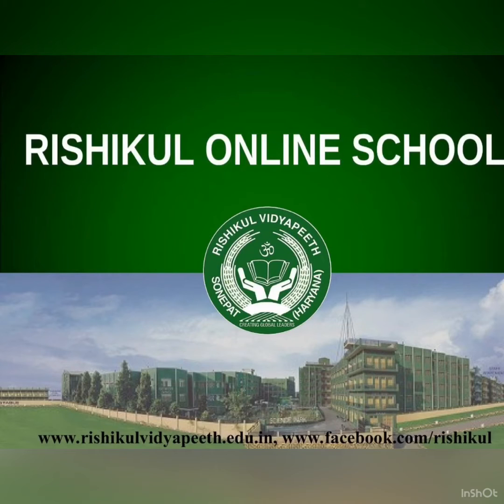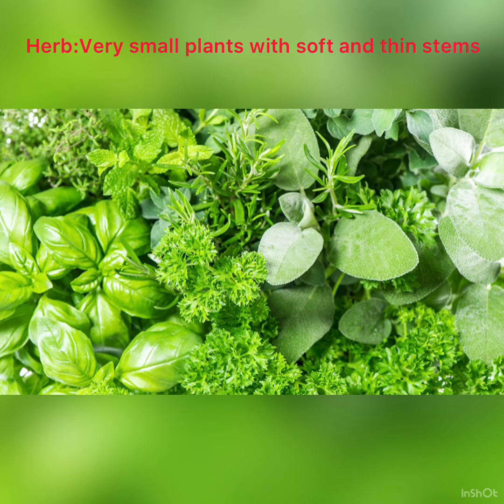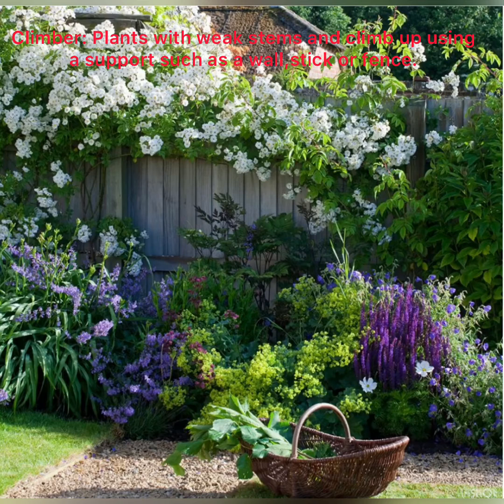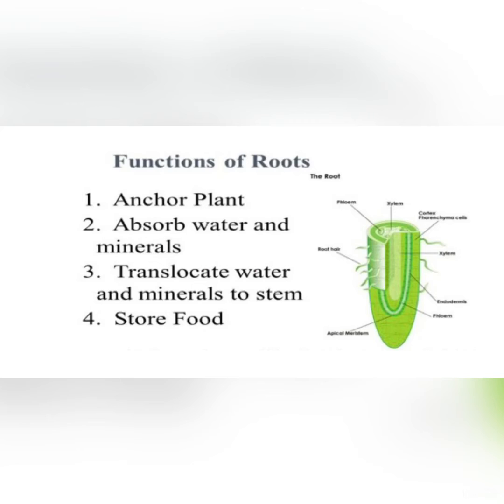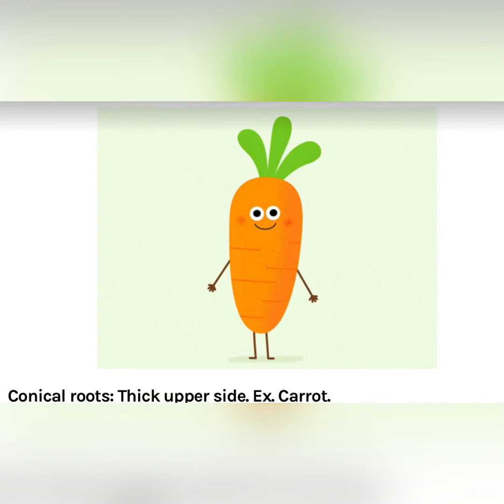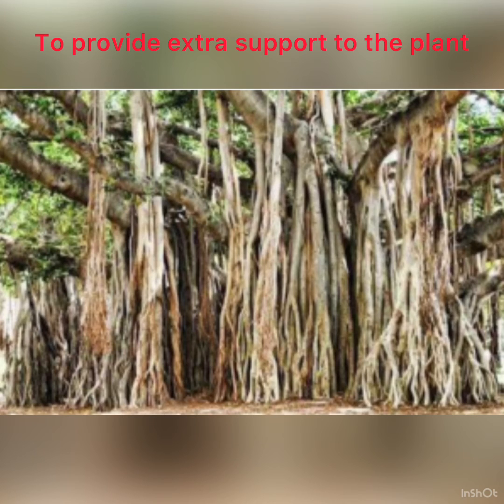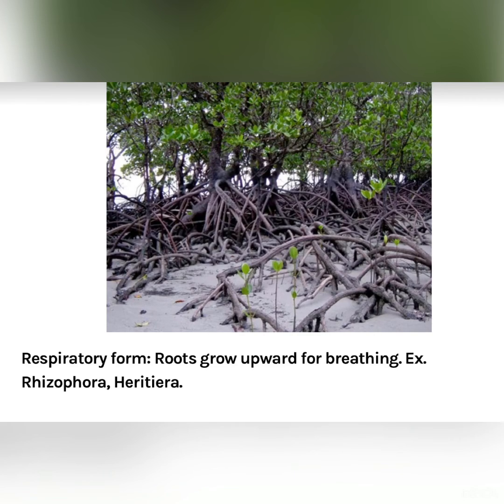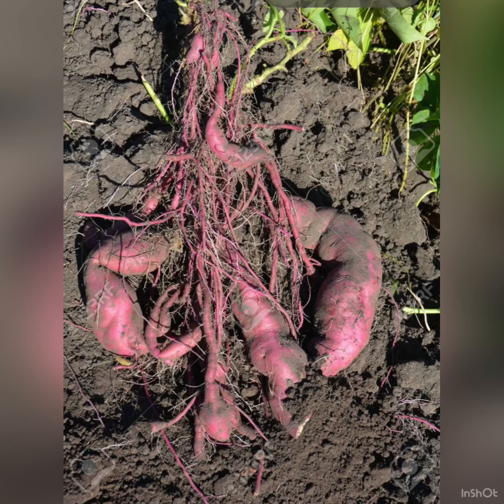Science Ch: Plant Part- 1(VI)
By: Ms Renu